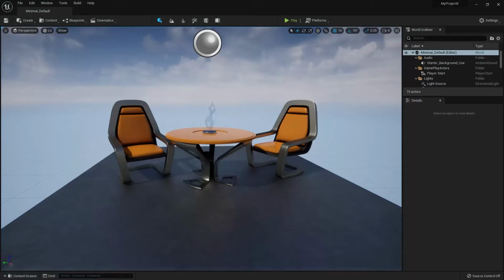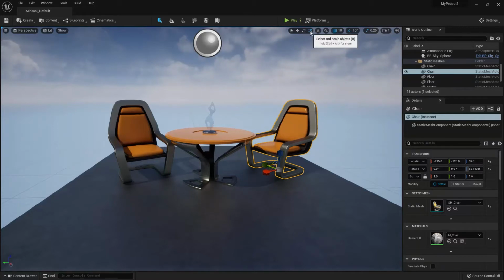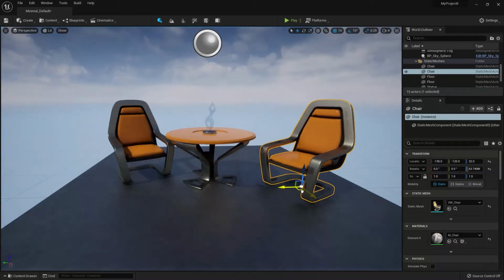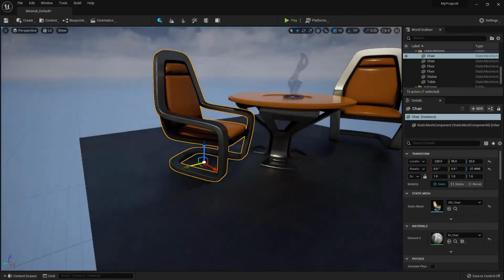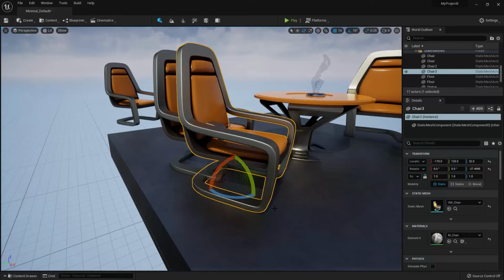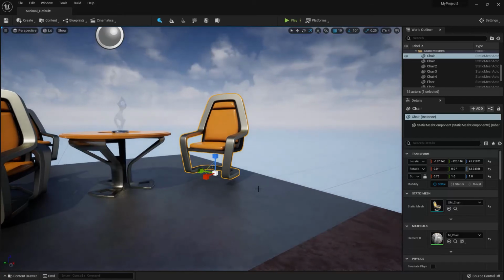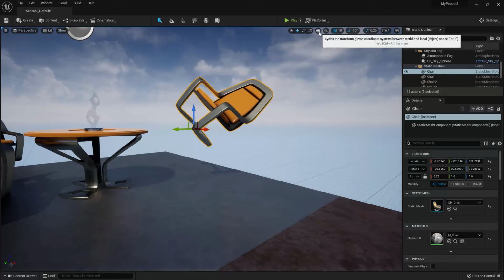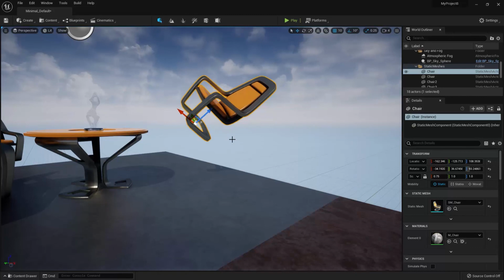02 04 viewport ii moving rotating and scaling